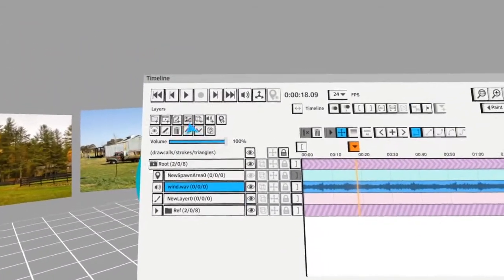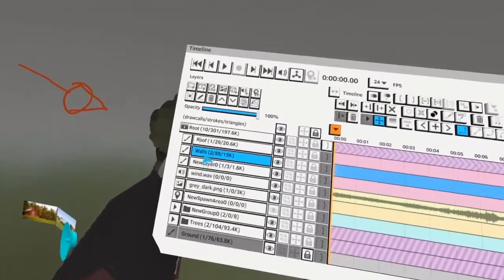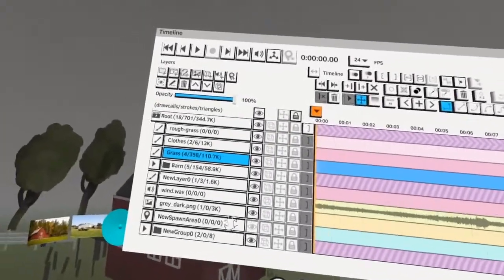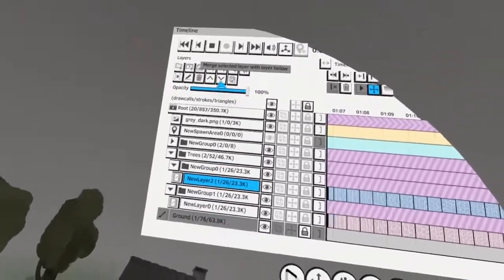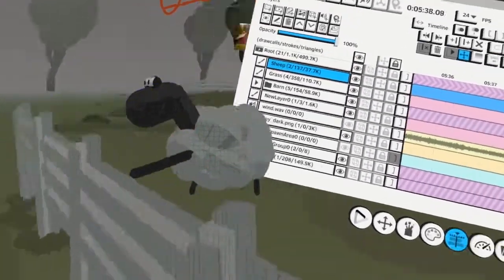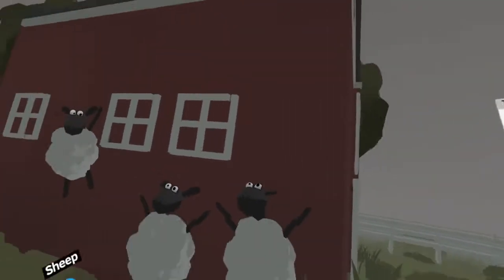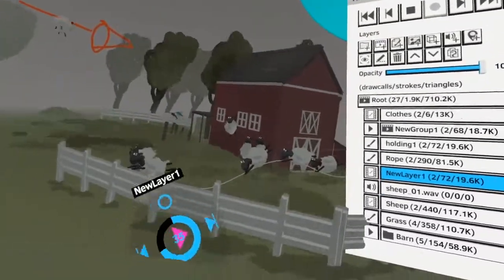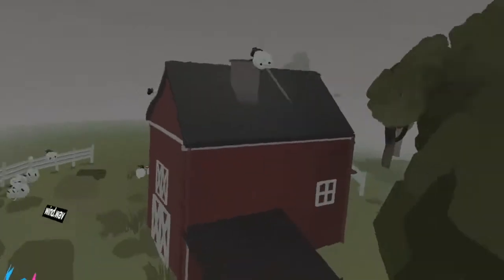Freestyle Quill Session 02 with Goro Fujita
Goro Fujita works on his Quill Weekly Challenge entry "Strong Winds".
He covers how to take an idea from start to finish.